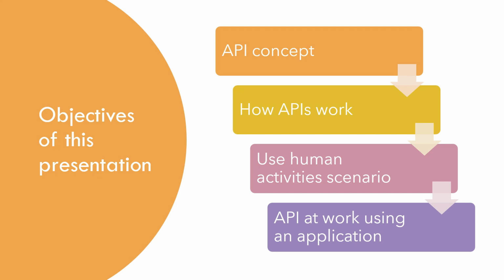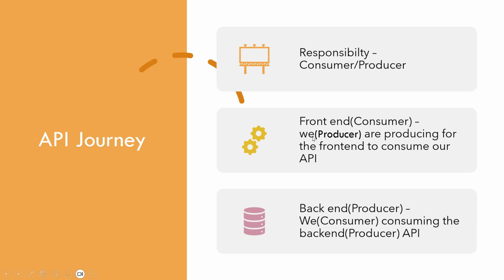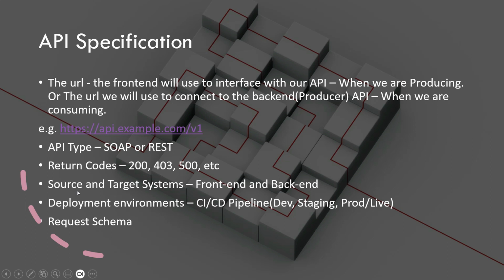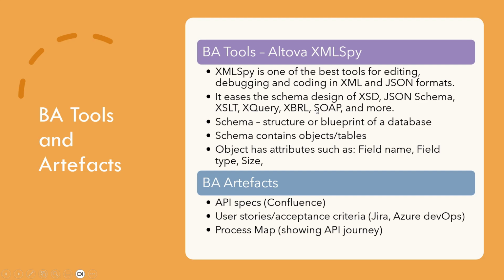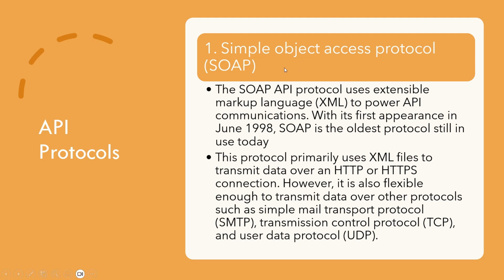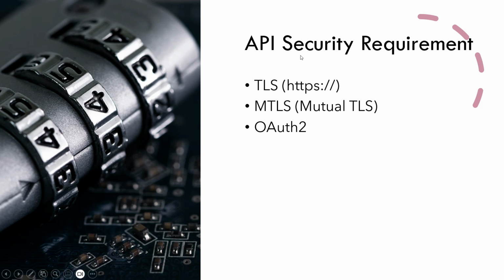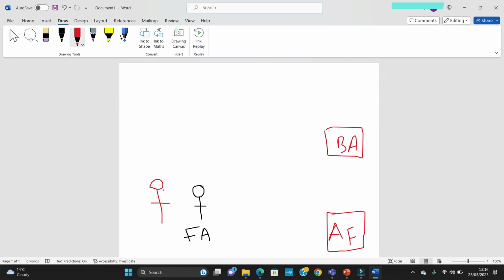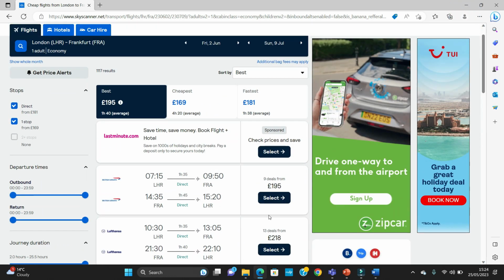Best API Tutorial For Business Analysts